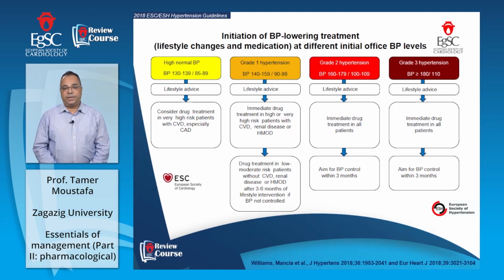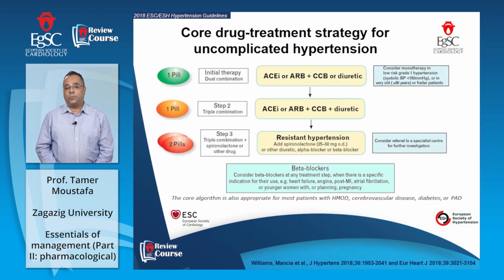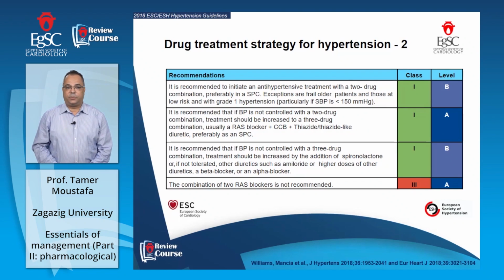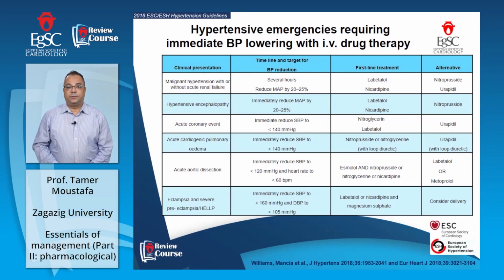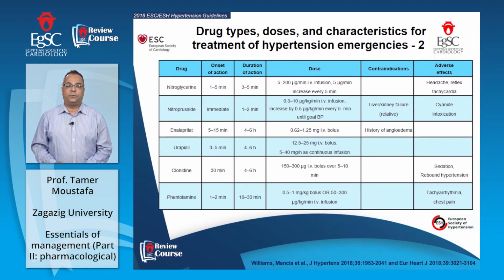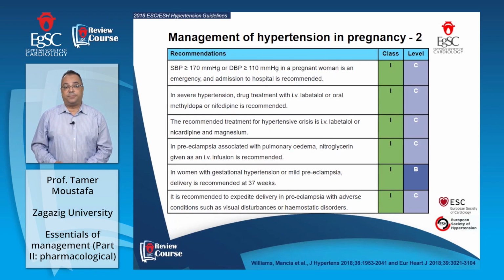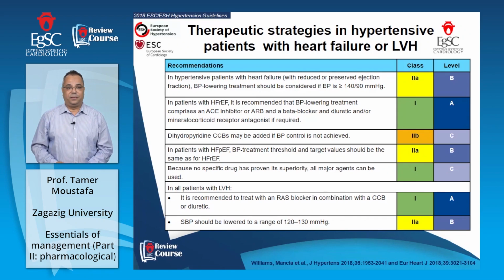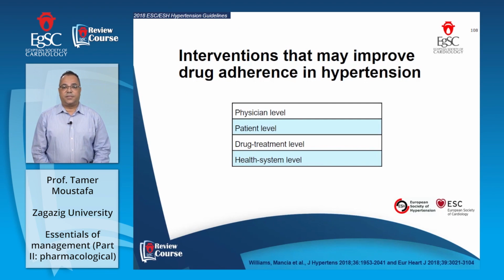Essentials of management (Part II: pharmacological) - Prof. Tamer Moustafa